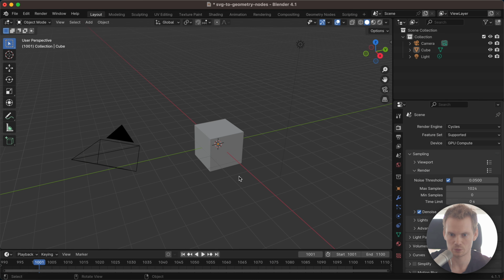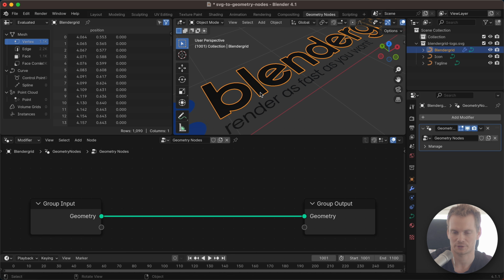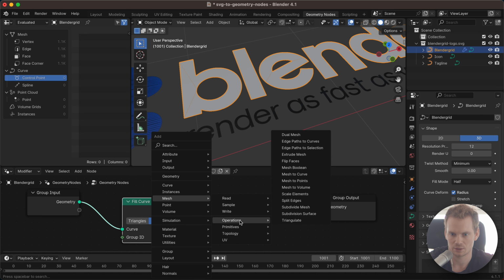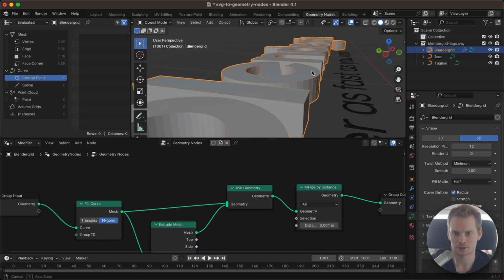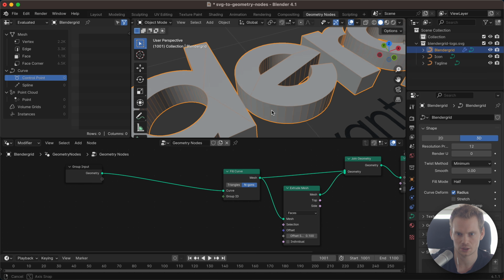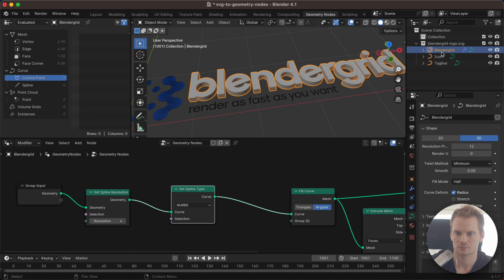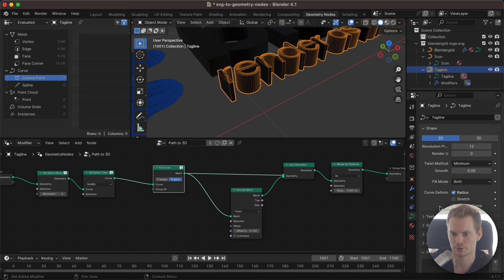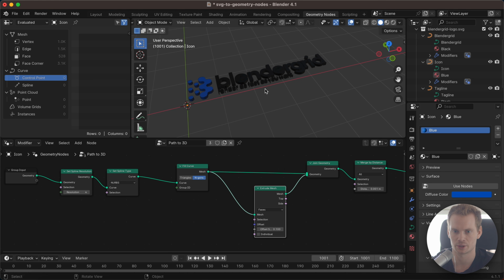Blender Tutorial - SVG Logos Part 1 - Turn your SVG Logo 3D with Geometry Nodes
In Part 1 we learn how to import an .svg file into Blender, and how to make it 3D in Geometry Nodes.

Find out how fast we can render your .blend files with our render farm